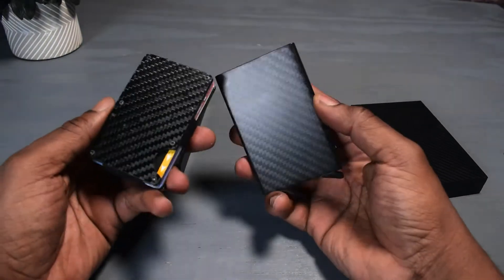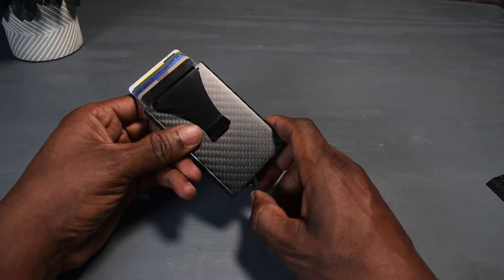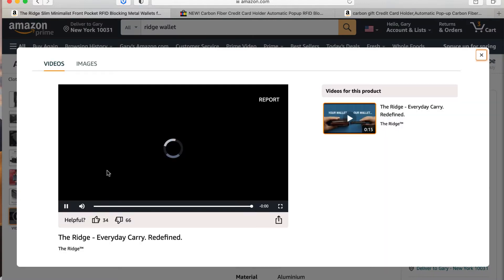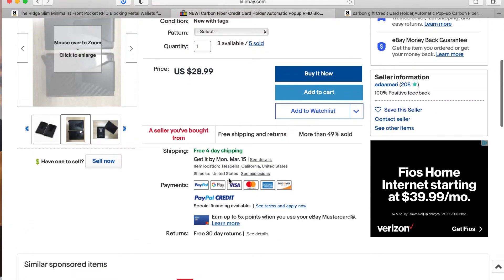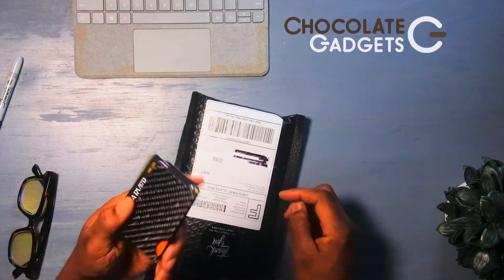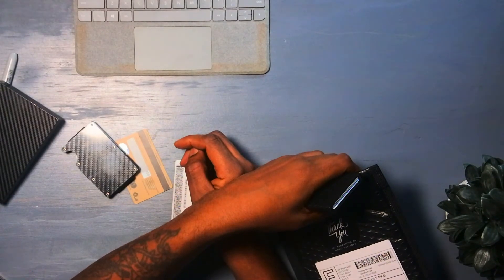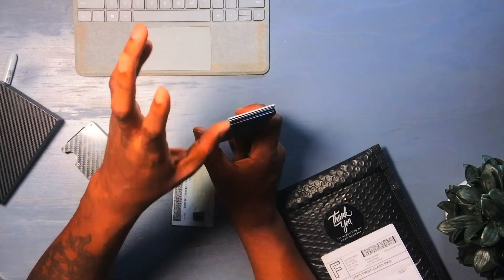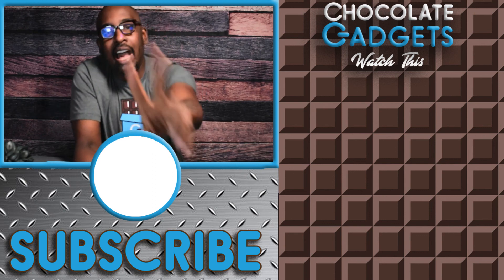Pop Up Wallet vs Ridge Wallet (knockoff)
Pop Up Wallet on Amazon
Ridge Wallet on Amazon
Ridge Wallet Knockoff on Amazon

Hey Chocoholiks!!! in this wallet I review and compare the Ridge Wallet to the Pop Up Wallet. I actually much prefer the more inexpensive pop up wallet. Both are slim wallets. Both are RFID blocking. Both are considered smart wallets. Both are carbon fiber. The Ridge wallet happen to be a lot more pricey. The question is..."Is The Ridge wallet worth it?" You be the judge.
I'm not one to gossip, so you heard that from me.